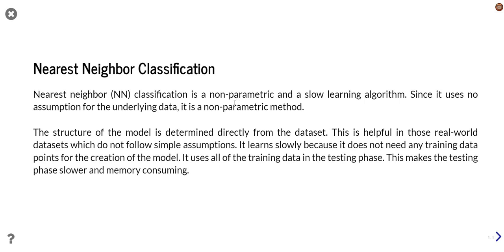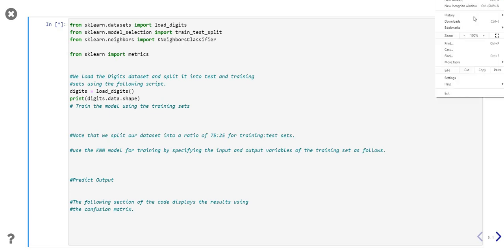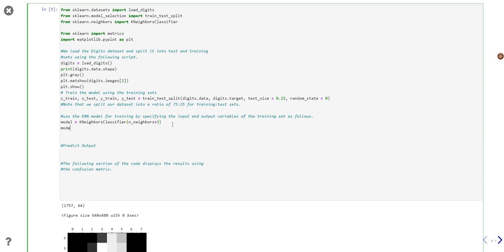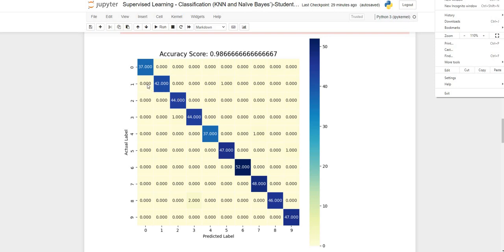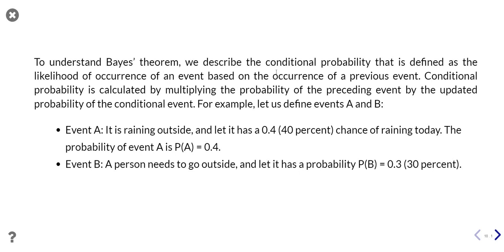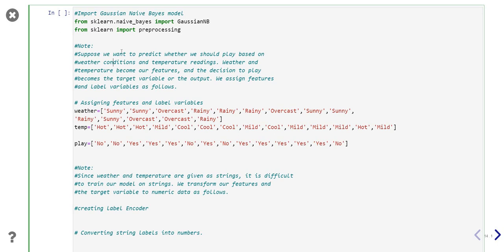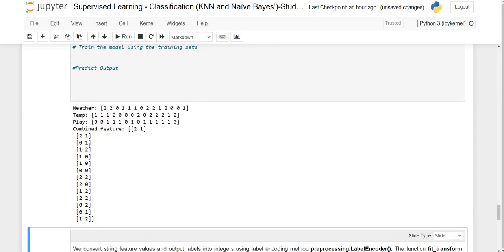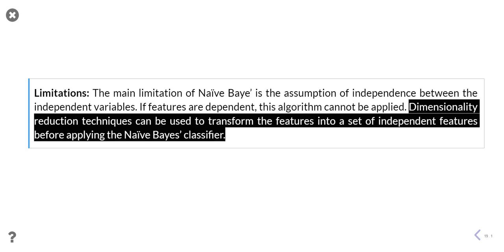knn and naive bayes